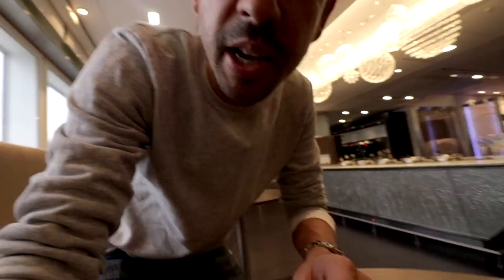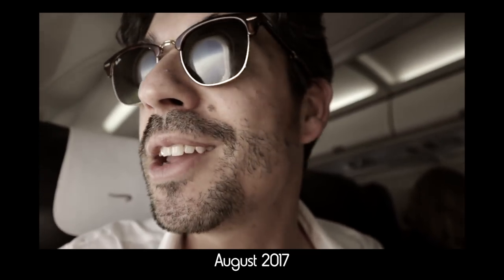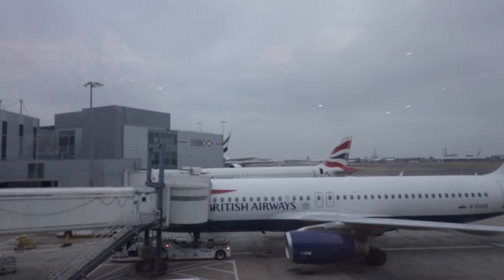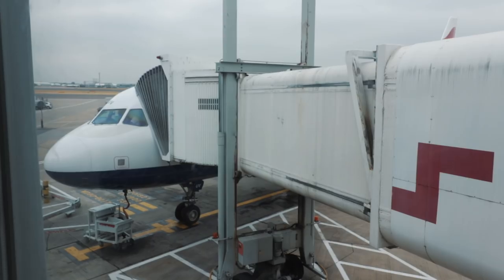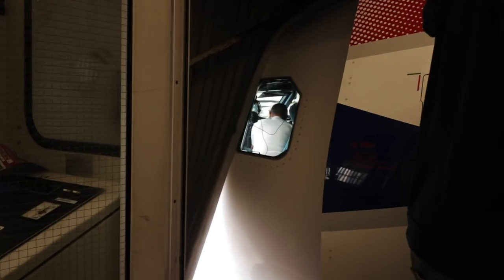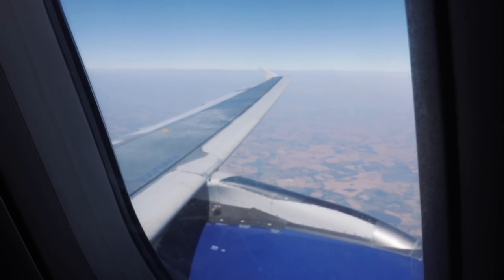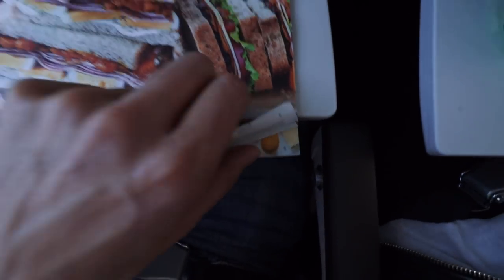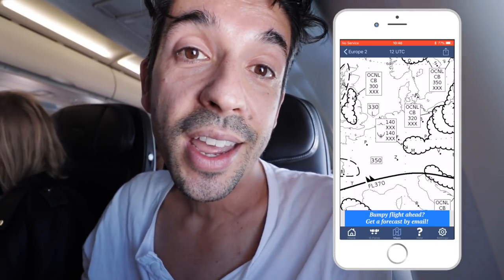British Airways First Class Lounge; London to Prague Euro Traveller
EP144: The Galleries - British Airways First Class Lounge at Heathrow Terminal 3, plus Euro Traveller London to Prague, and the new Qantas Lounge at Heathrow too. We're on an Airbus A320 to Prague, travelling with British Airways from Heathrow Airport.

Last time I flew British Airways wasn't my best experience, in Club Europe.